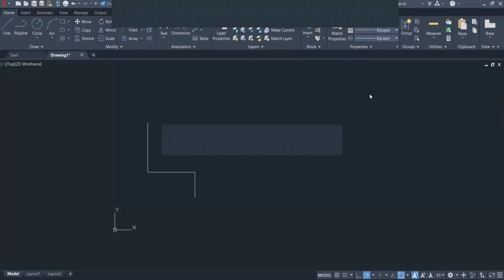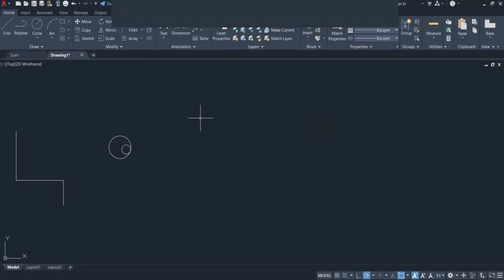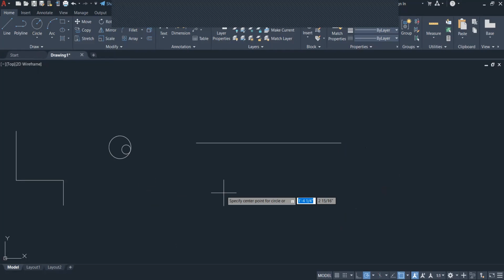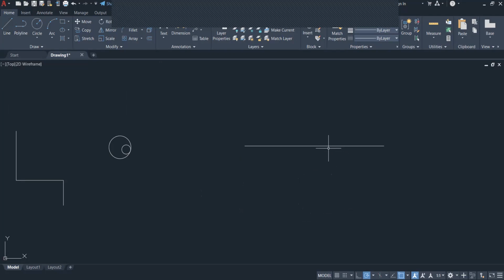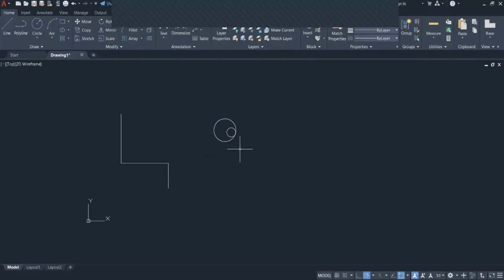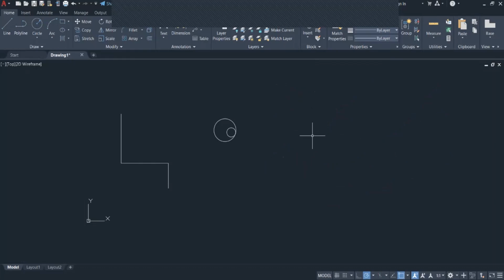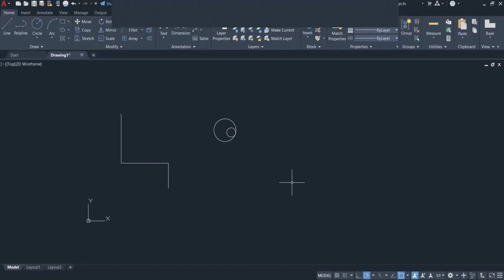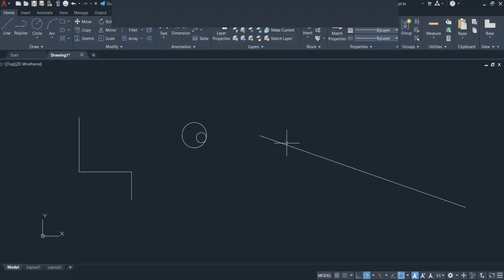CAD Video 1 Line Circle Erase Selection Window Grips Zoom Pan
Intro to CAD Commands: Line, Circle, Erase, Using selection window, grips, zooming and panning.